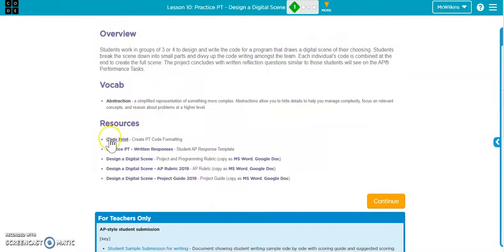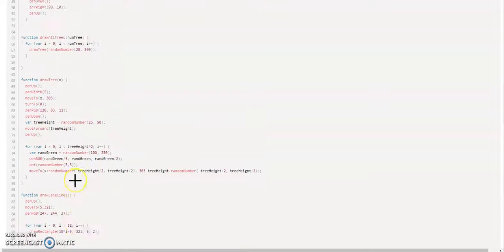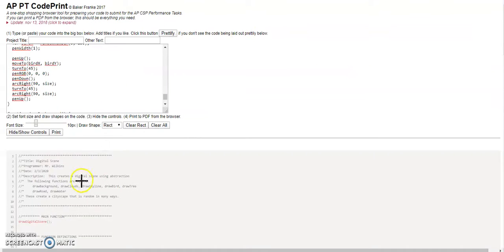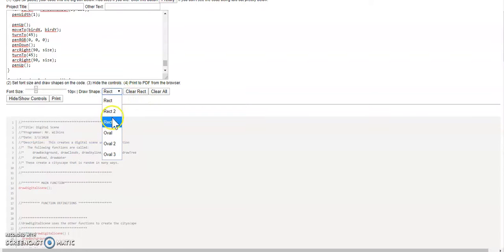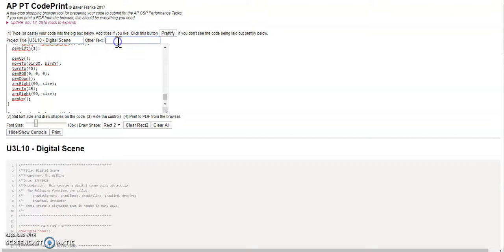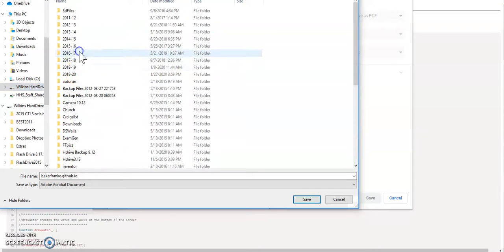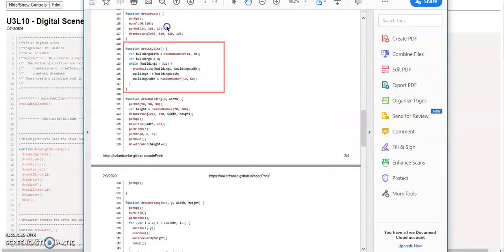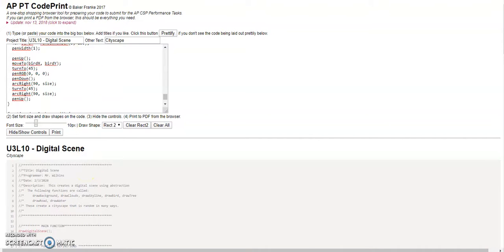CSP - Drawing a Digital Scene 7